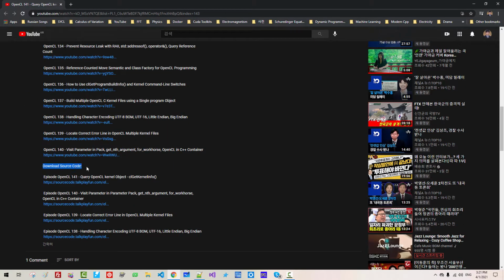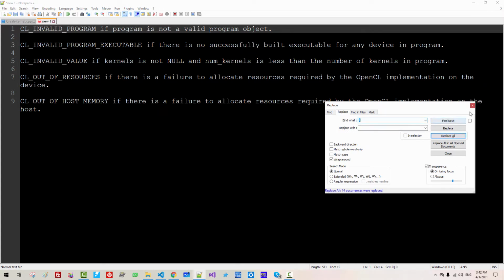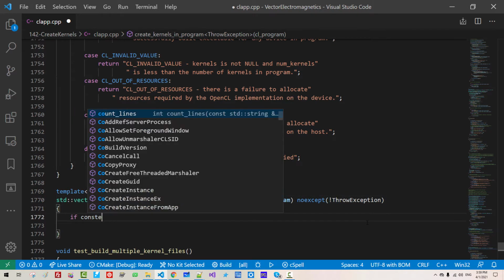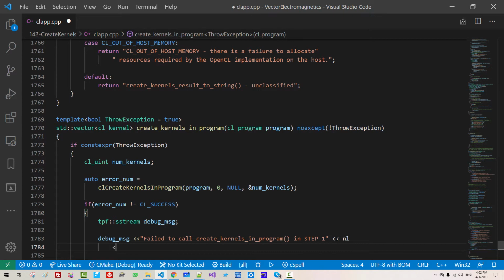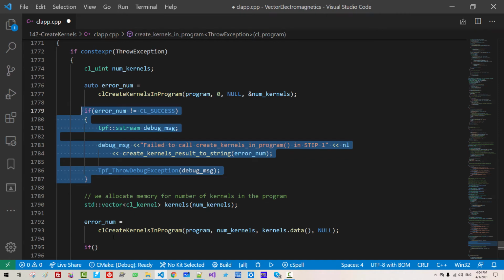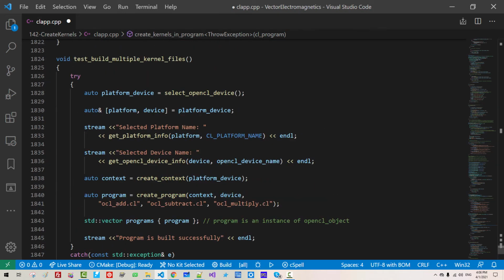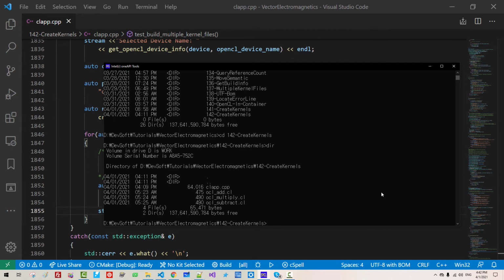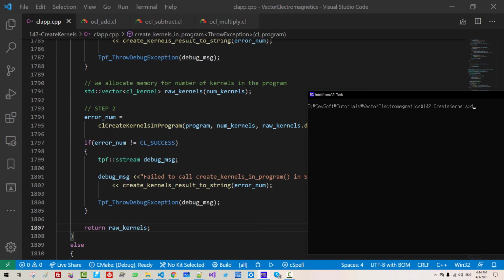OpenCL 142 - How to Create OpenCL kernel Object - clCreateKernelsInProgram()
OpenCL Programming Guide

OpenCL in Action

Download Source Code:

 Episode OpenCL 142 - How to Create OpenCL kernel Object - clCreateKernelsInProgram()

 Episode OpenCL 140 - Visit Parameter in Parameter Pack, get_nth_argument, for_workhorse, OpenCL in C++ Container

 Episode OpenCL 139 - Locate Correct Error Line in OpenCL Multiple Kernel Files

 Episode OpenCL 138 - Handling Character Encoding UTF-8 BOM, UTF-16, Little Endian, Big Endian